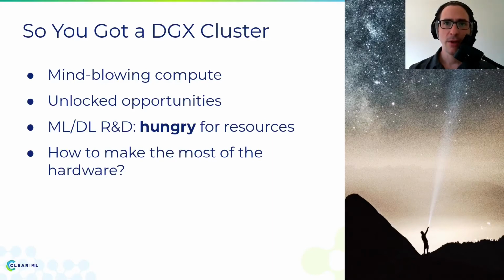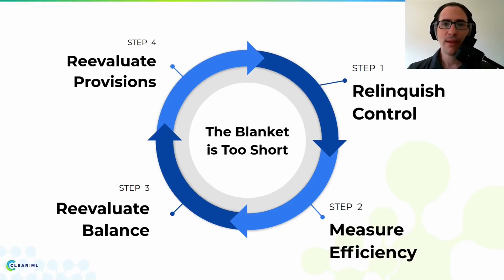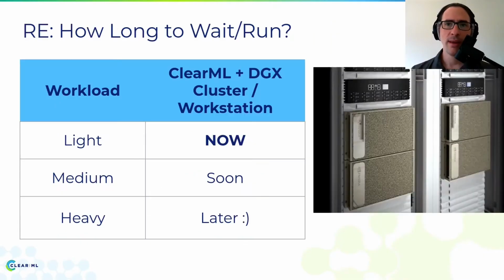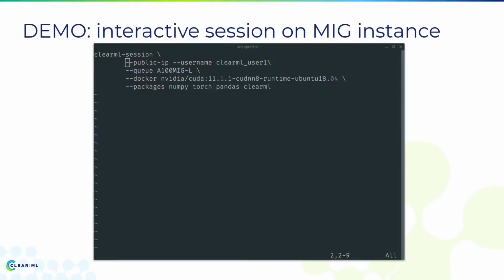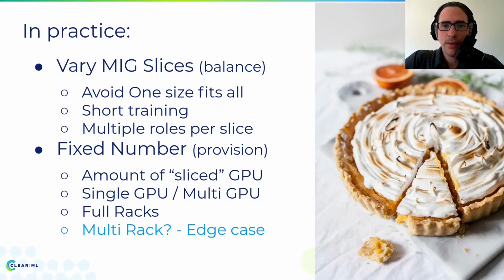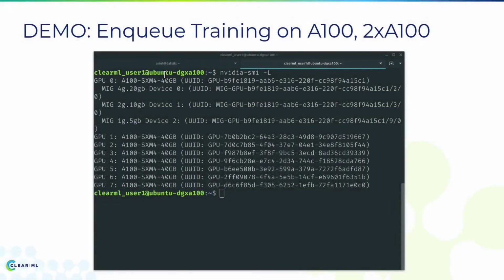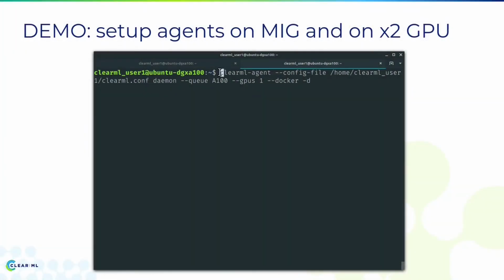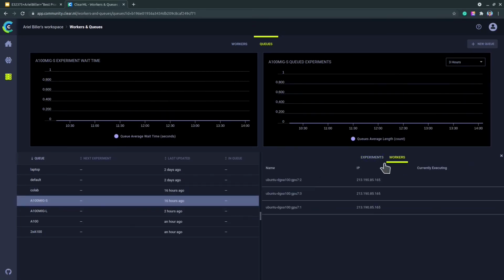[MLOPS] From GTC21: Best Practices in Handling Machine Learning Pipelines on DGX Clusters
Learn how to set up and orchestrate end-to-end ML pipelines, leveraging large DGX clusters. We'll demonstrate how to orchestrate your training and inference workloads on DGX clusters, with optional setup of remote development environments leveraging the multi-instance GPUs on the NVIDIA A100. We'll also show how pipelines can be built to serve both research and deployment workloads, all while leveraging the compute inherent in the DGX cluster.